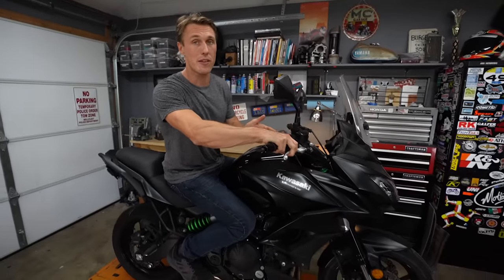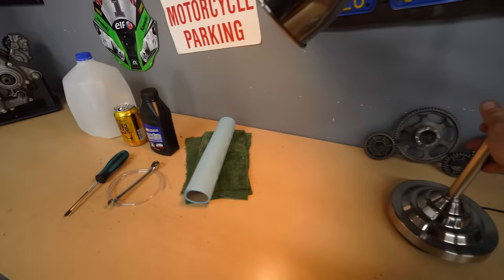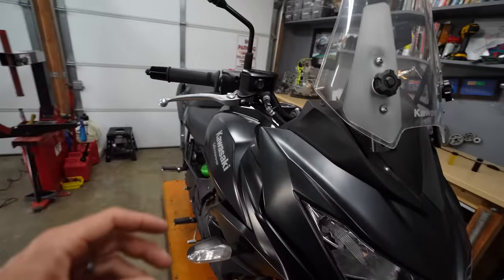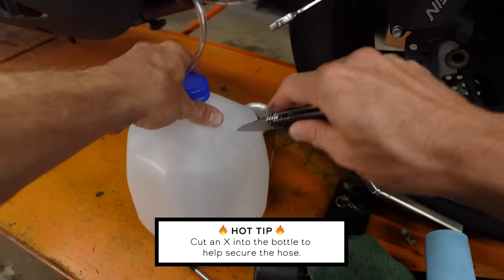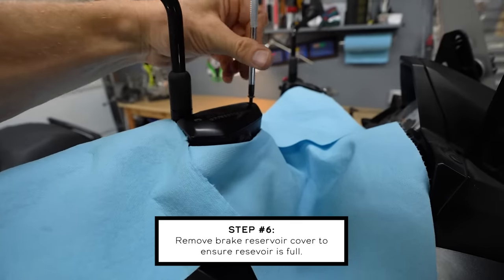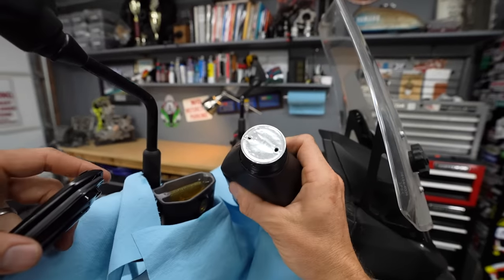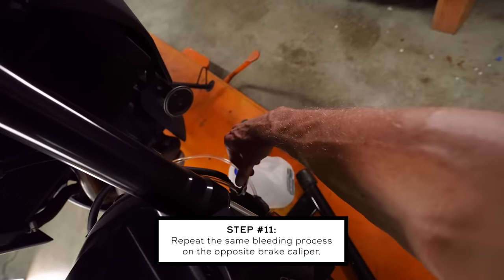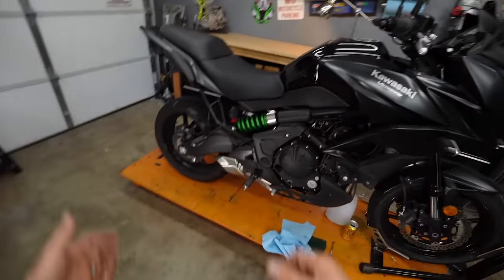How To Flush and Bleed Your Motorcycle Brakes | The Shop Manual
If you've got spongy brakes, odds are that lever can be firmed up by bleeding the brake system. Plus, replacing your brake fluid is regular maintenance that oughta be done every two years. So in this episode of The Shop Manual, we’ll show you how to do it.